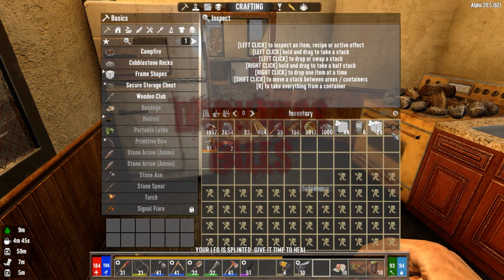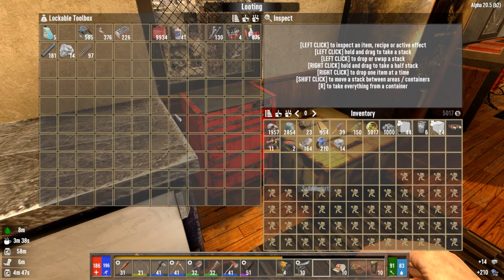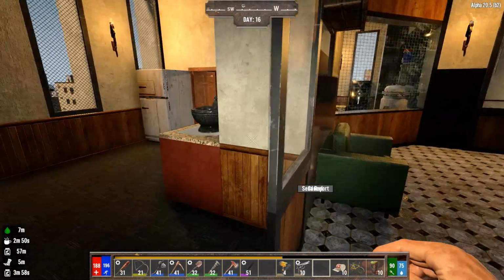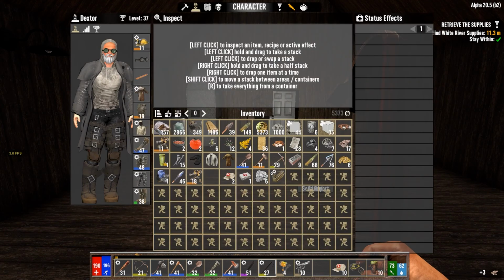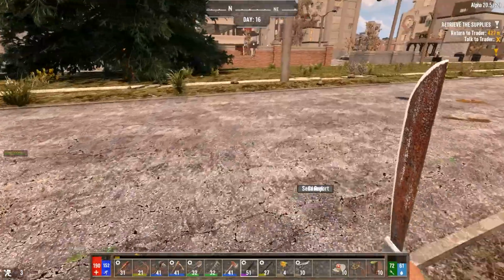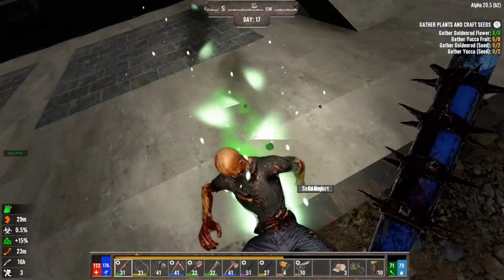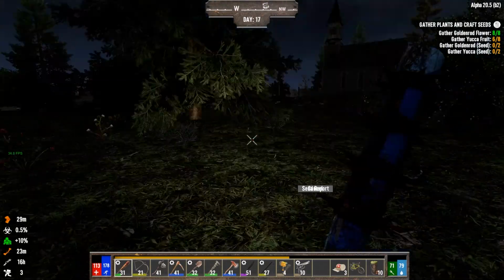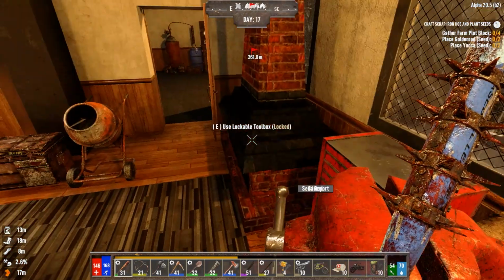7D2D Darkness Falls Grumpyville 18 Nightstalkers Messed Me Up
7D2D Darkness Falls Grumpyville 18 Nightstalkers Messed Me Up (Gameplay / Playthrough)

The Alpha 20.4 release of 7 Days to Die with the Darkness Falls Mod created by KhaineGB that includes many more Points of Interest (POIs), Trading post with guards and the trader is vulnerable to death, more creatures and small story line to discover. This Season we will play on the GrumpyVille map which is a Extra Large City. We will scavenge the abandoned cities of the devastated world for supplies, explore the wilderness to gather raw materials to build our own tools, weapons, traps, fortifications and shelters. Beware, we are not alone in the wasteland. People both friendly and hostile have also survived along with the dead that are still rather hungry. How long will he survive?
7 Days to Die –  Alpha 20.4
MODS:   Darkness Falls (Which includes a host of other mods as well)